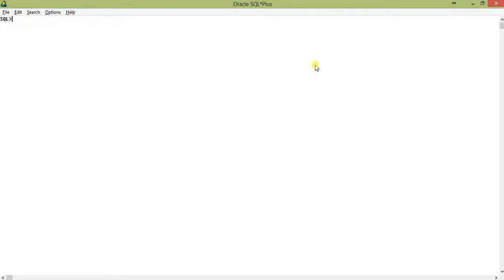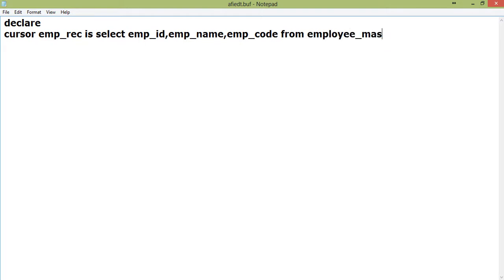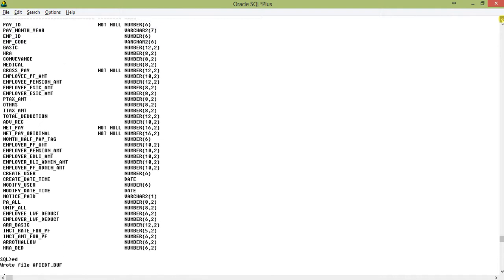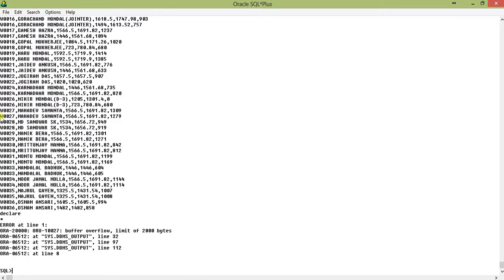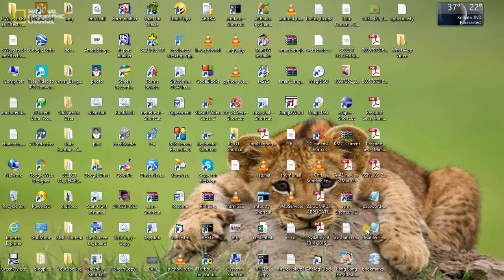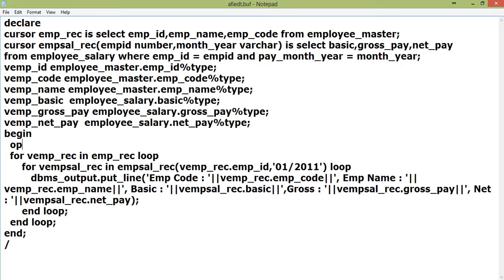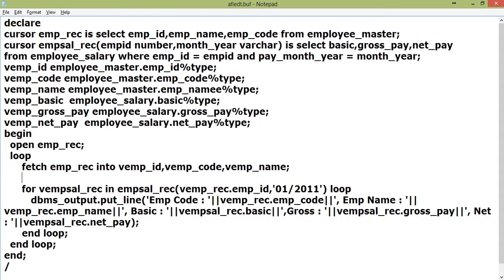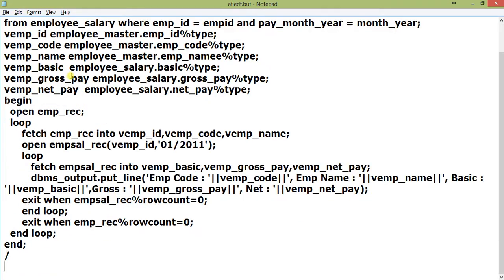Passing parameter to pl sql Cursors.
This oracle tutorial contains demonstration of how to use parameter in pl sql cursors.In this tutorial I have used two types of program to show you how to use parameters in pl sql cursors. One with simple cursor loop and another with cursor for loop.